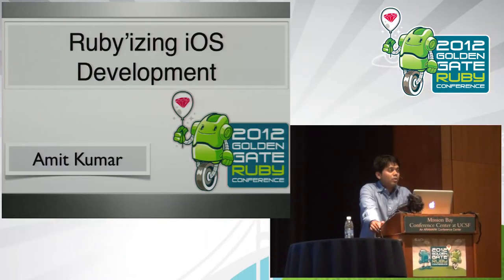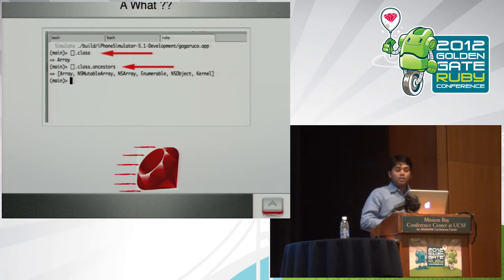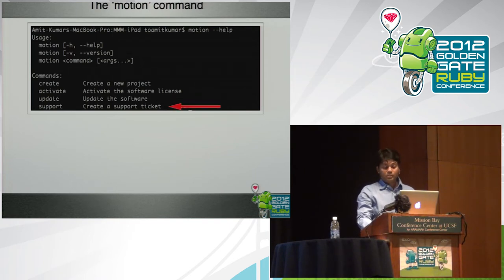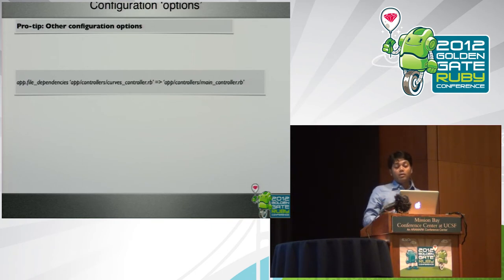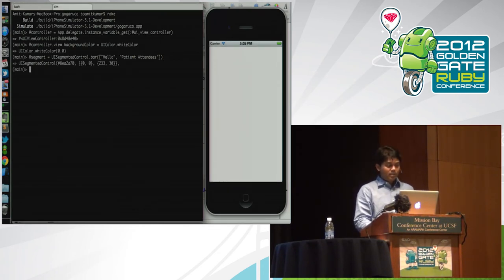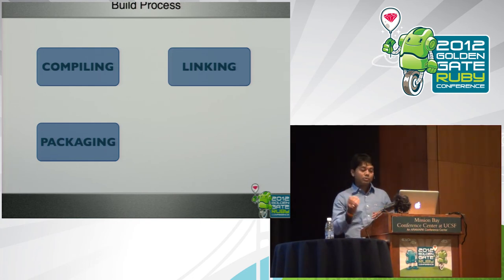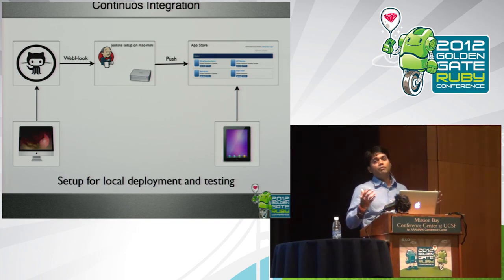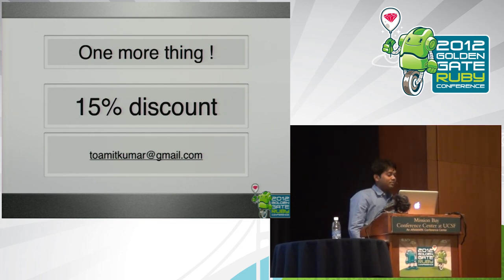GoGaRuCo 2012 - RubyMotion: Rubyizing iOS development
RubyMotion: Rubyizing iOS development by: Amit Kumar

RubyMotion has revolutionized native app development for iOS devices. I would like to share some best practices/lessons learned building apps using RubyMotion. These include:

IDE Support
REPL
Using external Ruby libraries and gems
Using storyboard
DSL for views
ActiveRecord-like CoreData for iOS
Testing storyboard interface (Rspec and TestUnit)
CocoaPods
Outlets and Actions
XCode integration - is it possible?
Releasing to AppStore